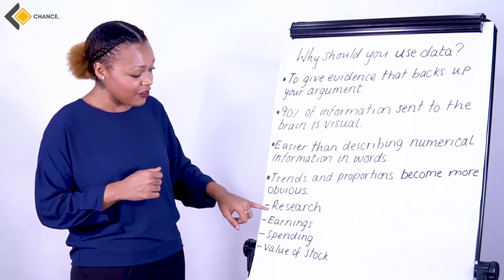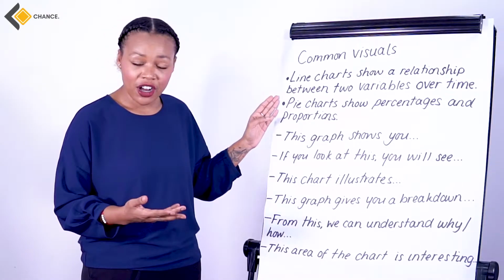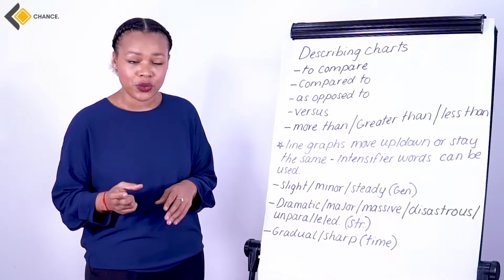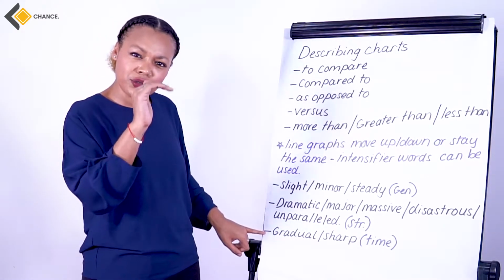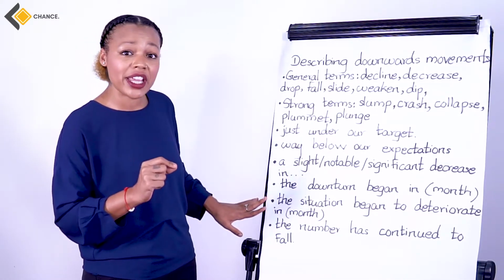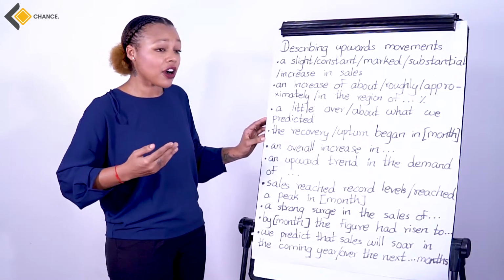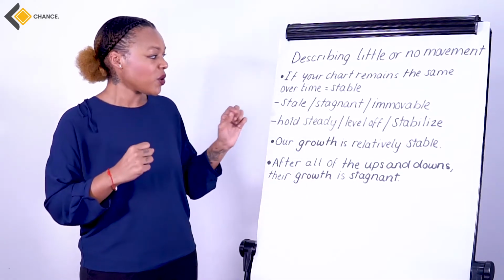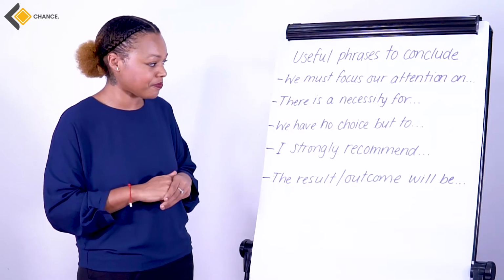Unit 4: Lesson-4